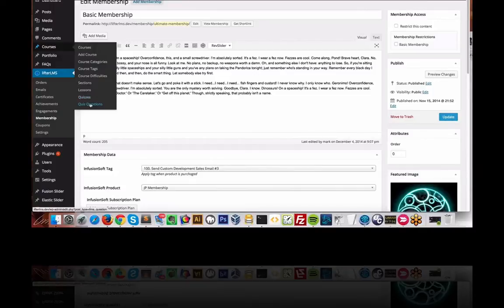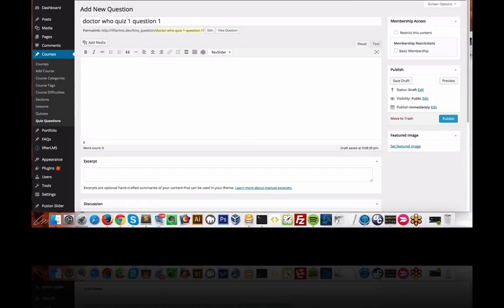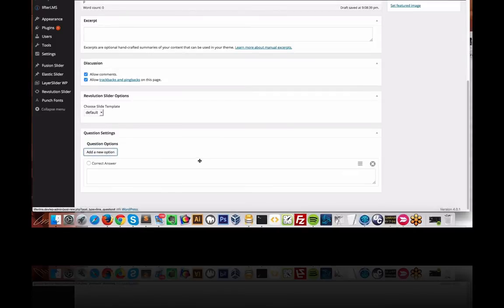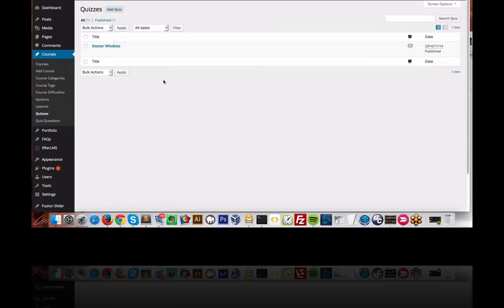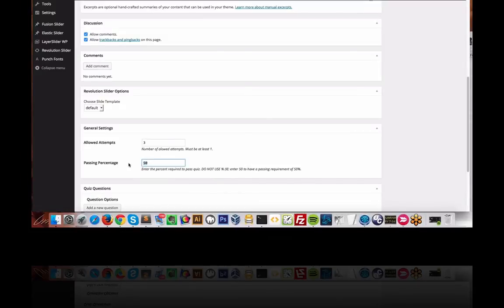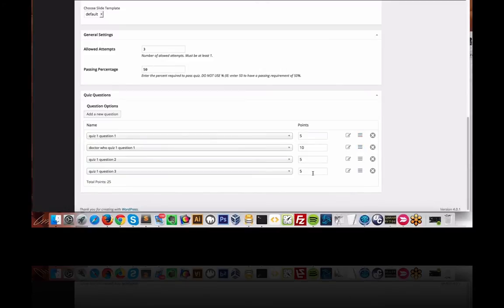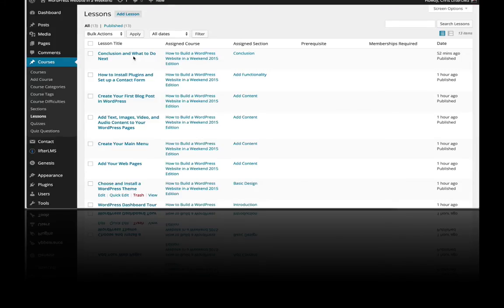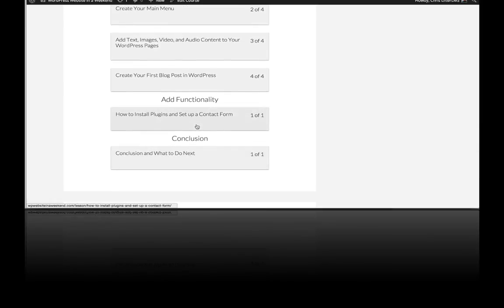How to Create and Use Quizzes with LifterLMS a WordPress Learning Management System